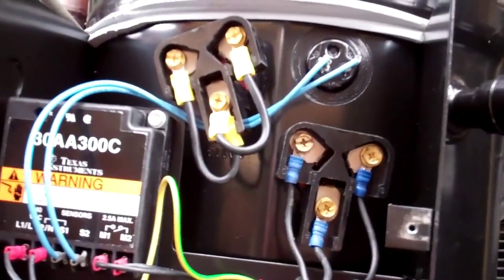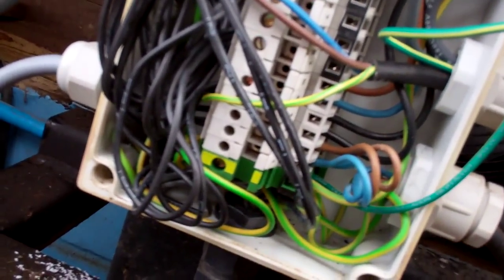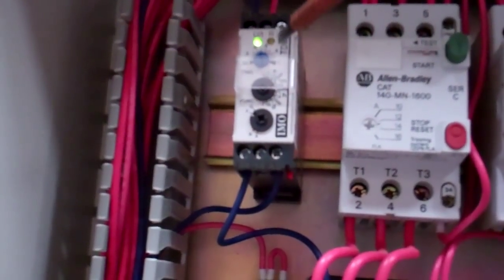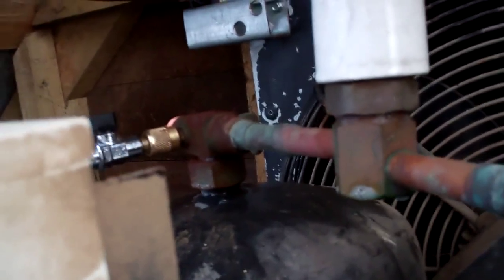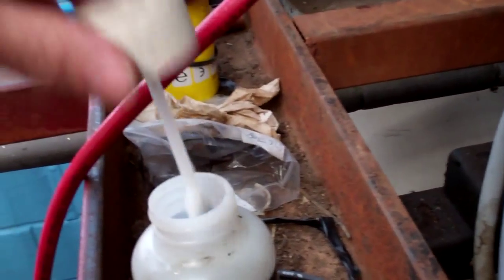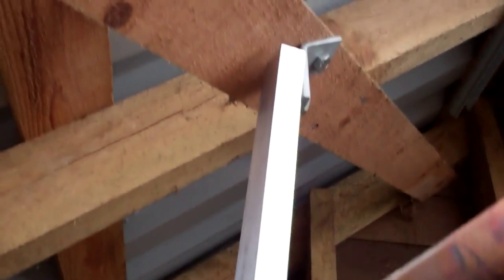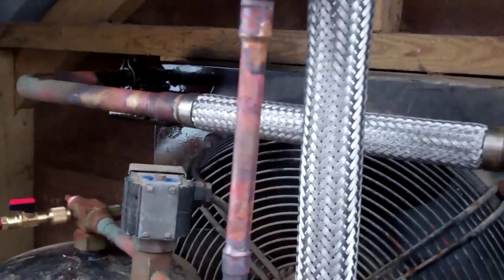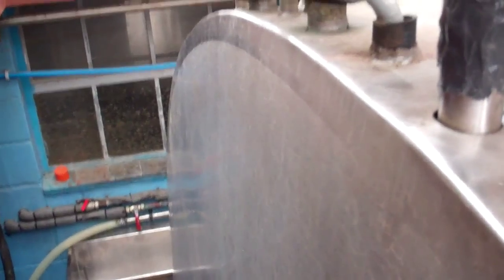Bristol Compressor Replacement and Comissioning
Compressor replacement and a leak repair on the condenser. Replacement compressor was a two speed version of the original single speed one, 2/4 pole motor, there were no single speed ones in stock so went with what we could get.

Replaced the suction line as it was undersized.

Found the liquid line drier blocked solid and the low pressure switch set for a 0psi cut in and diff set on minimum so i suspect the original compressor had cycled on low pressure till the motor cooked. There appeared to be oil in the old comp so i don't think it was a mechanical failure but i hope to cut it open and see.

Then after pressure testing over the weekend i found some leaks on the stainless steel to copper connections on the tank, i think it took around six goes per pipe to get them to seal, really needed cutting off and starting again but there wasn't enough stainles pipe to work with.

When i ran the system up it the expansion valves were hunting badly with a very low superheat, adjusted them slightly which improved things a bit but there wasn't really enough milk in the tank to run it propperly.